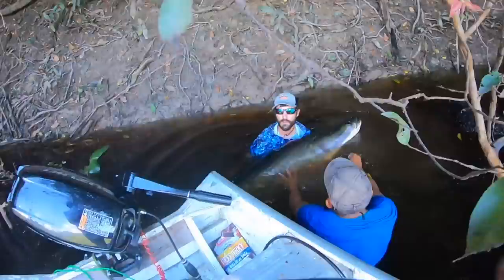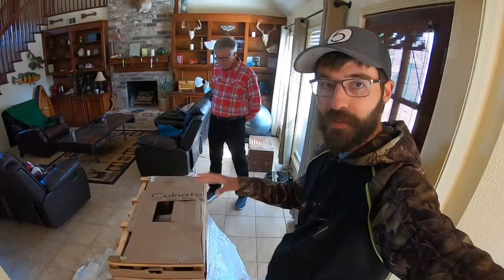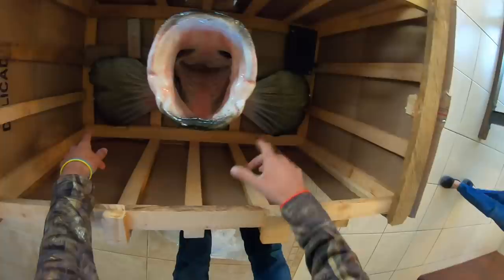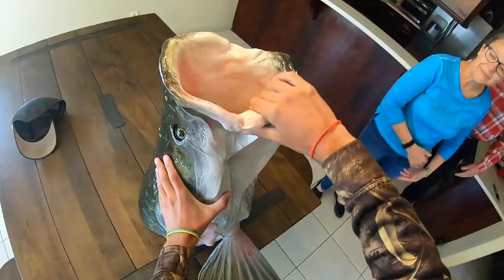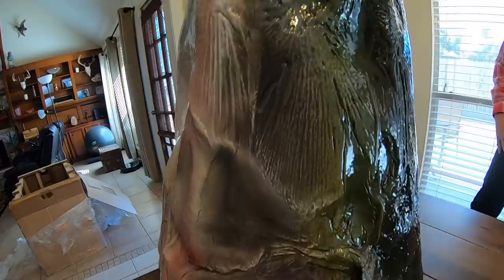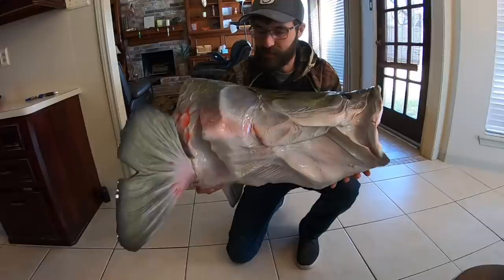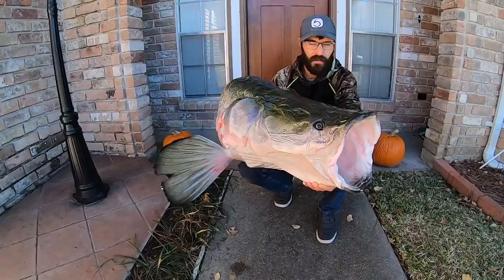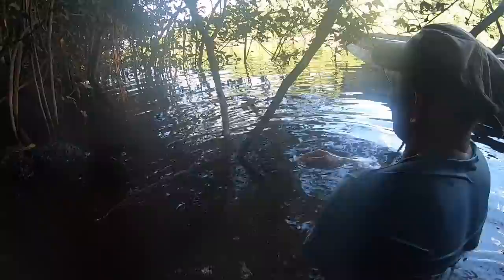I GOT A FISH MOUNT of this 400 LB MONSTER!! (EPIC)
This  video is a little different! In this one, my Father and I are unboxing one of the coolest fish mounts that I think exists! This was one of my favorite catches of my life, and having this mount to remember it by is incredible!

Also, I need to note a correction, German does not have a website, but you can check out all of his work at his IG page, which is Amazona Fish Art.